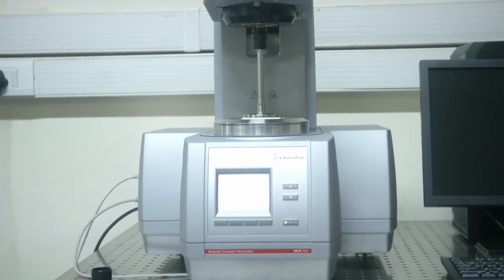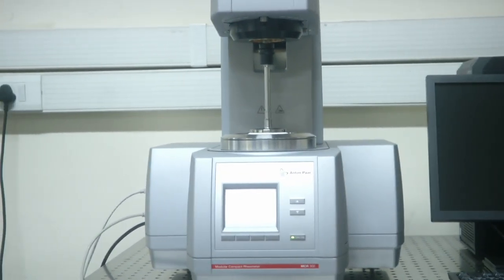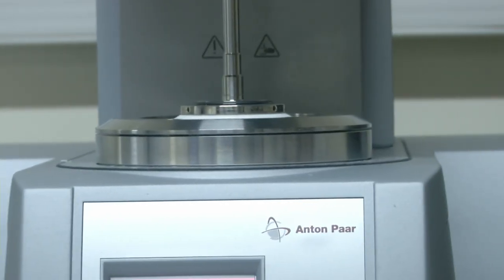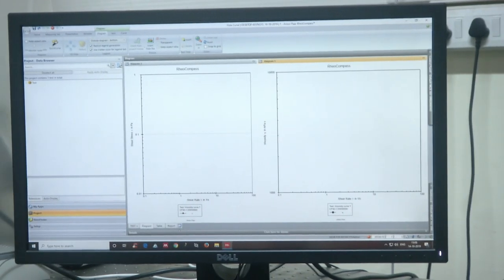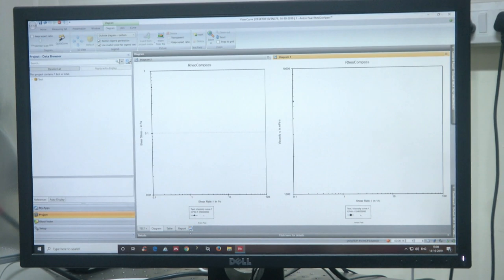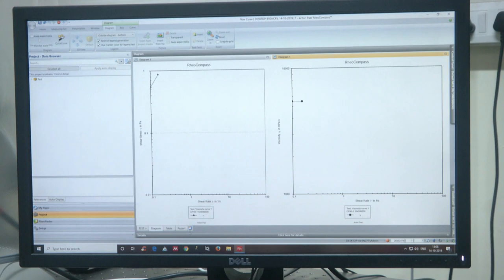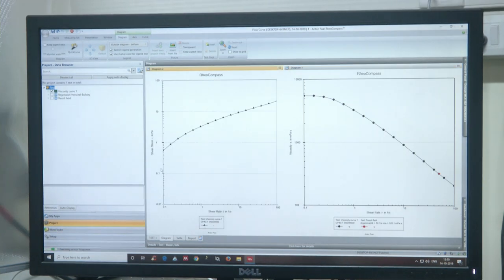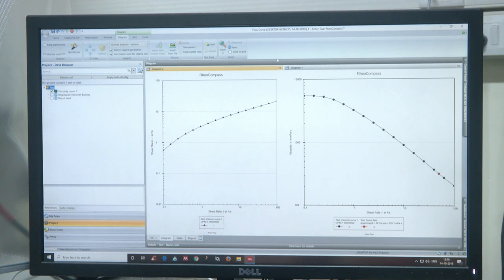noc20 me05 lec21 Lab Session